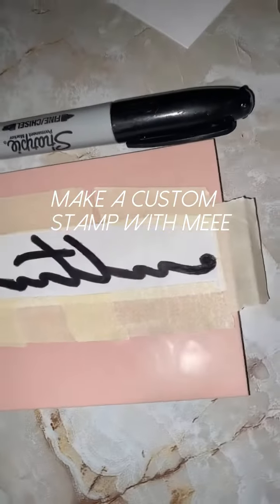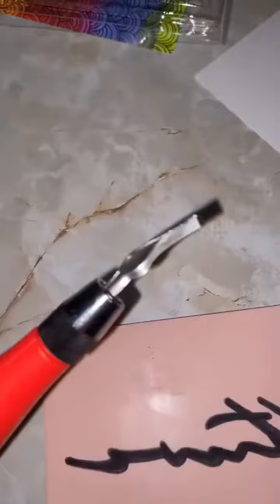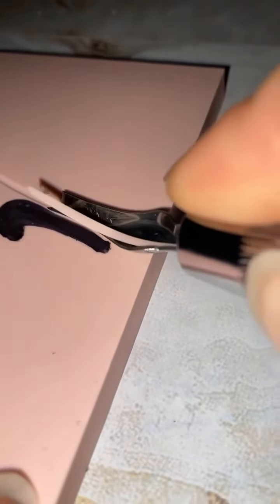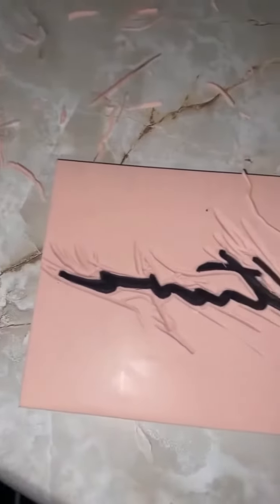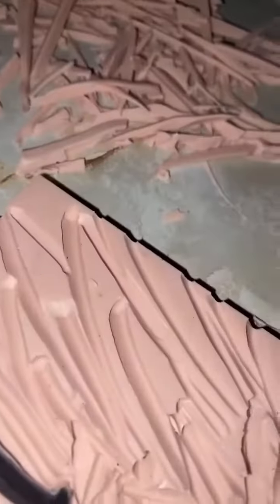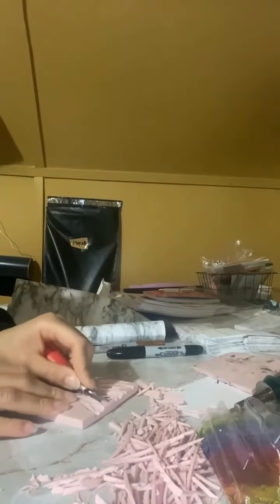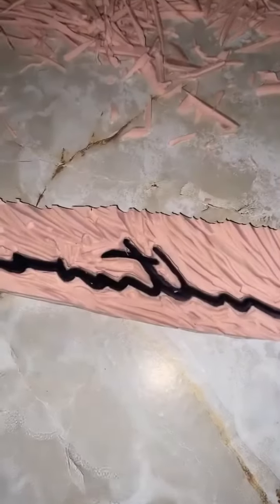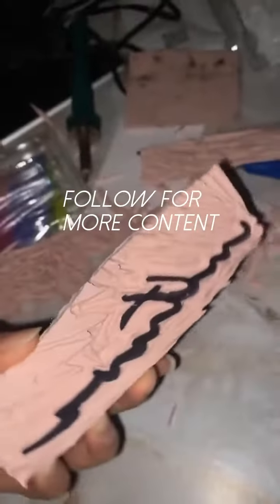so i did a thing... making a custom STAMP for my brand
Hey Beauties!
Hope everyone is doing well and welcome back to another video!

🪔STAY BLESSED. BE INSPIRED.

INSPIRATIONAL_NAE

🪔PINTREST:
INSPIRATIONAL_NAE

NAOMI FITZGERALD(ARTIST NAE)

🪔ATTENTION ALL VIEWERS:🪔

This youtube channel is for positive vibes only. If there are any negative/disrespecftul comments,etc... towards my videos or towards anyone else in my videos or who have commented then you will be BLOCKED. No 3 strikes, no warning...you'll be out! This is a safe, inspiring haven for everyone, especially my young women. If you need to light a fuze then light a nice candle at home. There will be no negative energy here. 🙏🏽